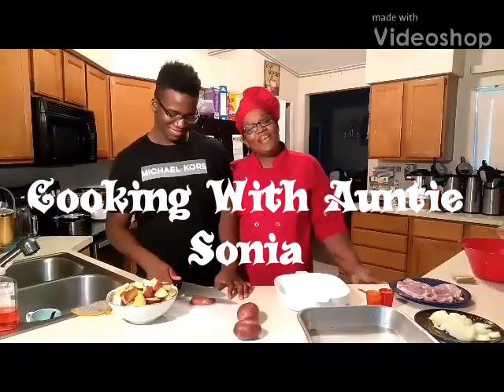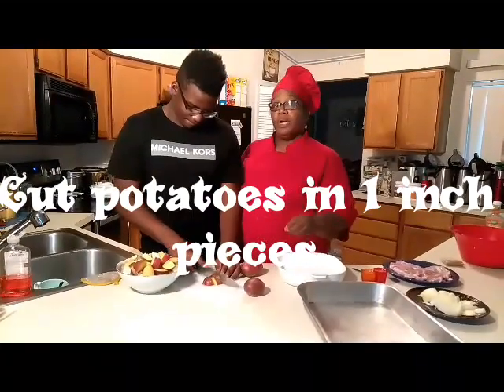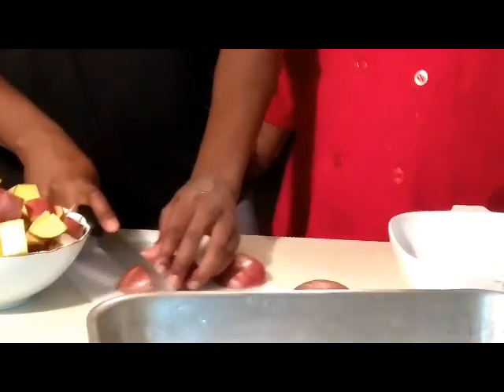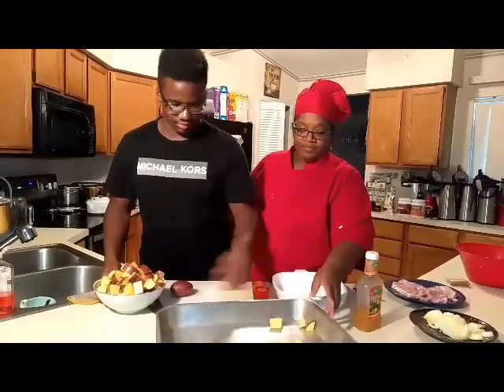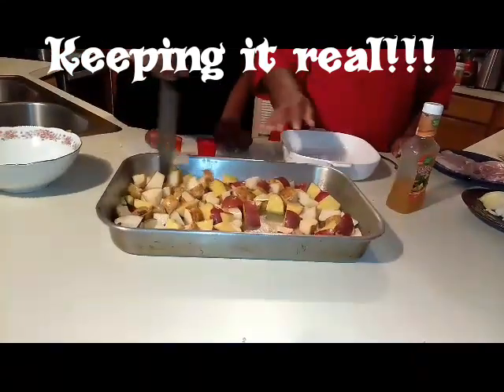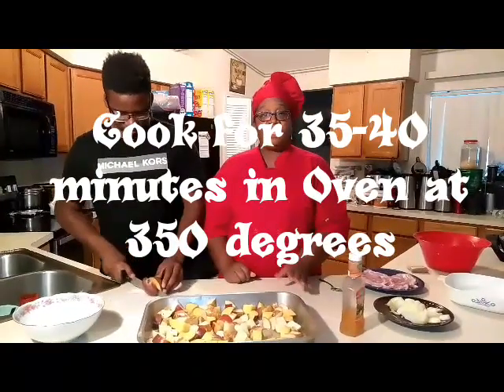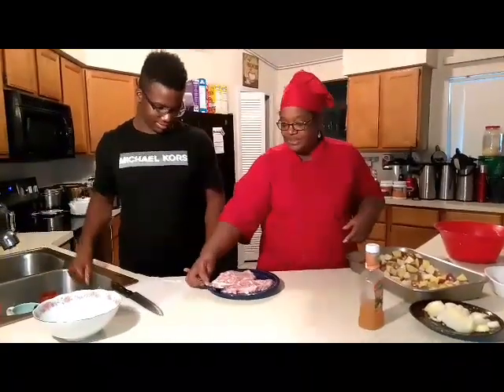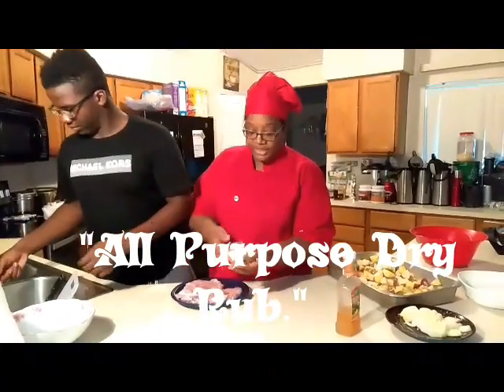Cooking With Auntie Sonia: Caleb makes ROASTED POTATOES AND PORK CHOPS!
My 18 year old son Caleeb goes off to college in a week so I'm having him practice his cooking skills. Tonight he obliged me by helping to cook pork chops and oven roasted potatoes. The recipe we used for the roasted potatoes was one that my mom, God rest her soul, taught me years ago and it was to make the roasted potatoes seasoned with Italian dressing. The pork chops were made with my own personal All-Purpose Dry Rub seasoning which we have on our website at sips eclectic tea parlor and that's
The recipes from this are very easy for a college student to do or young adult or even anybody at home to do so that's why we wanted to demonstrate that tonight  Caleb as you'll see in this video has no filter, he does not like being on camera so it was fun to have him work with me on the camera. It's a blessing to be able to do this with my children. Please know that Cooking With  Auntie Sonia is here to help you with your children, your young adult, your wife, your husband or whomever you want to learn how to cook. I am willing to teach and part what I know. Please subscribe, please like please tag and send the link to your children in college so well as friends and family so that they can watch and learn quick and simple meals for themselves. Caleb will be a sophomore at FAMU this year so those of you out there looking for somebody to make a meal, look Caleb up.  He'll probably be able to make you something to eat but don't expect to get it for free, he may want to charge you.

Roasted Potatoes Recipe

8 medium potatoes
4 oz Italian salad dressing
Cut potatoes in 1inch pieces.
Put potatoes in a baking pan and spread out in the pan.
 Pour on the 4 oz of Italian dressing and then mix so that all pieces of the potatoes are covered with the dressing.
Place in oven for 35 to 40 minutes covered with foil paper and let cook at 350 degrees for 30-35 mins.
 Remove foil paper at the 30-35 minute mark and let them roast open for 5 minutes and you are done!!!
Serve hot.

Pork Chops Recipe
4 slices thin Pork Chops (2 lbs)
4-6 Tsps Auntie Sonia's Spice World "All Purpose Dry Rub"
1Tsp. Browning
1/4 cup vinegar for washing meat.
1 large onion
4 1/2 cups water
1/2 oz Sesame seed oil

Wash meat in vinegar and four cups of water. Place pork chops slices on a plate after washing
Taking a teaspoon, sprinkle on each pork chop slice one teaspoon of All Purpose Dry Rub and generously rub the seasoning into each slice of pork chop.
 When this is done using your skillet pour half an ounce of sesame seed oil into the skillet at 350 degrees.
Place each pork chop into the skillet and let each pork chop brown on each side for 2 to 3 minutes.
After about 10-12 minutes add  chopped onions and a 1/2 cup of water and cover and let simmer for 25 minutes or until tender or to your liking and then serve with potatoes.